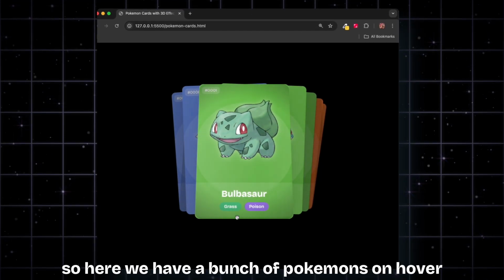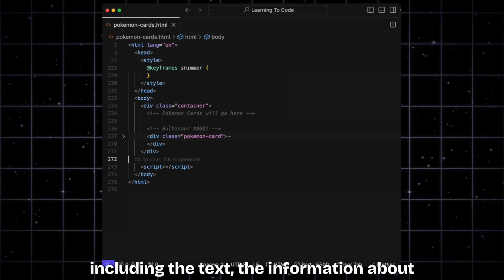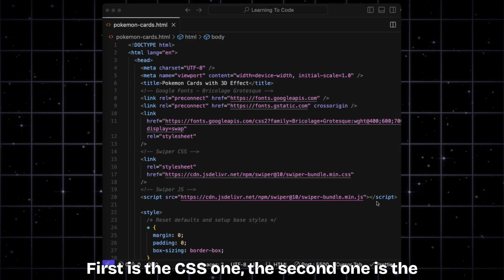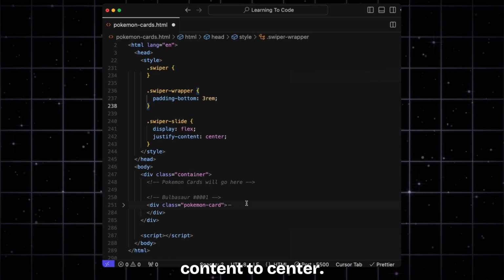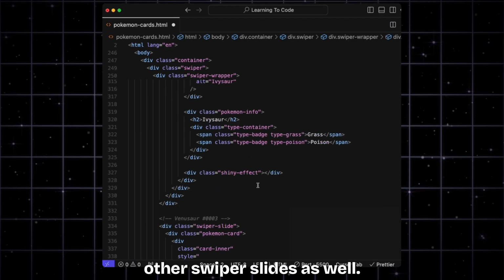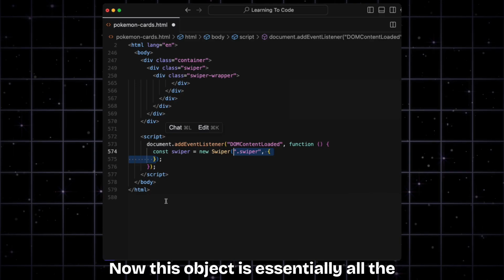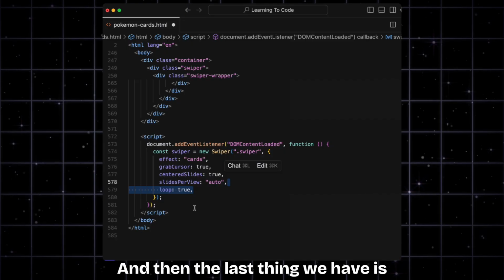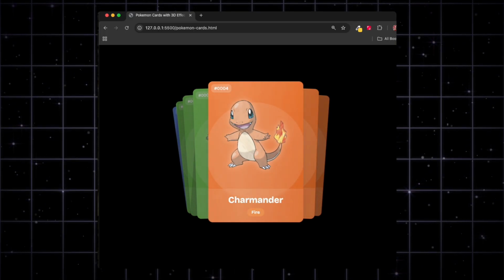🔥 3D Pokémon Cards Carousel | CSS & Swiper.js Magic ✨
Create an amazing 3D Pokémon Cards Carousel with stunning hover effects and smooth transitions! In this tutorial, I'll show you how to build this interactive web component using HTML, CSS, and Swiper.js. Perfect for game websites, collectible showcases, or just to impress your friends with your front-end skills!
The cards feature beautiful 3D rotation effects, shiny animations, and responsive design that works on all devices. Learn how to implement card perspective, create realistic shadows, and build a professional-looking carousel slider.

Let me know what other web components you'd like to see in future videos!